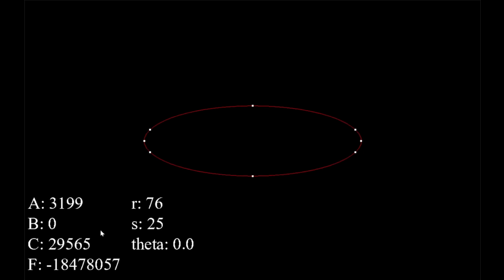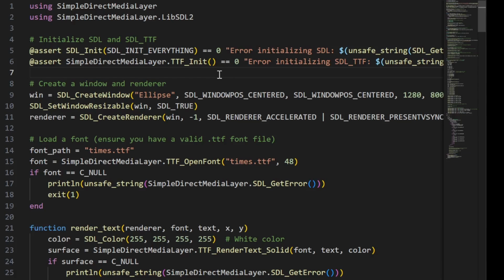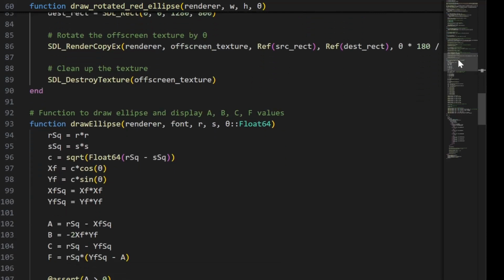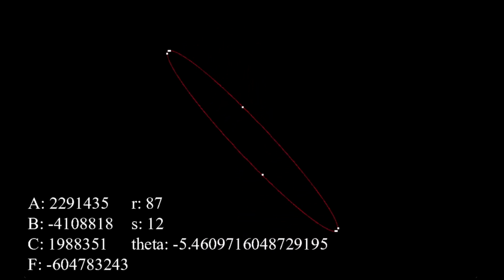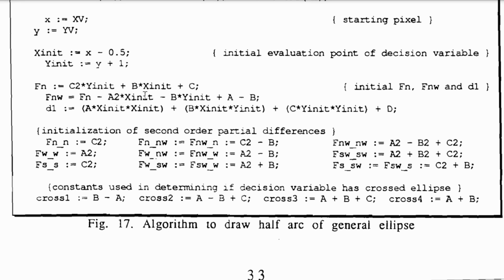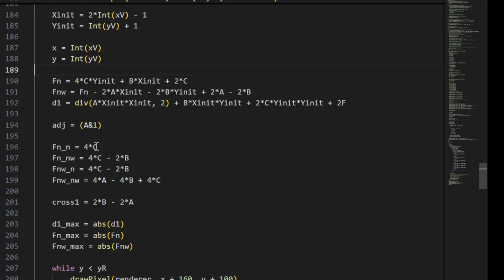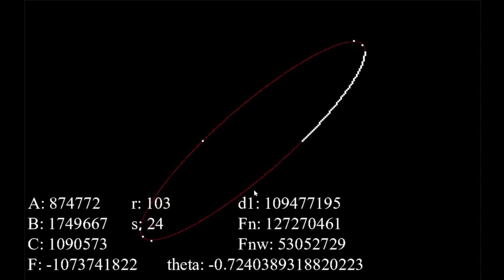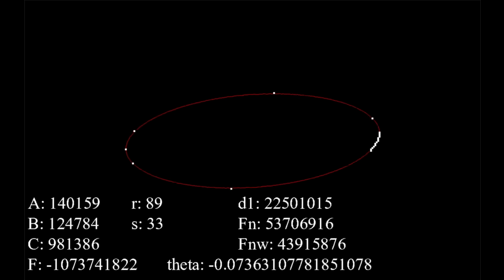CGA Graphics Programming: The General Ellipse (Part 6)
We sort out some issues with the general ellipse algorithm and finally get the first arc of the ellipse drawing correct. We are now ready to begin work on the original IBM PC in 8088 assembly language, with CGA graphics.